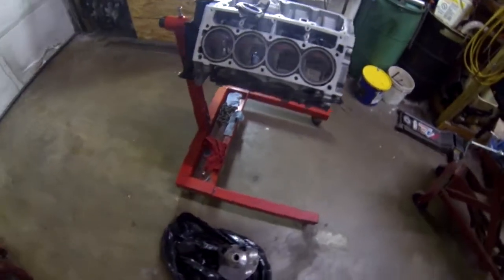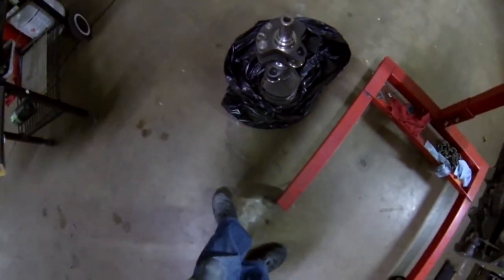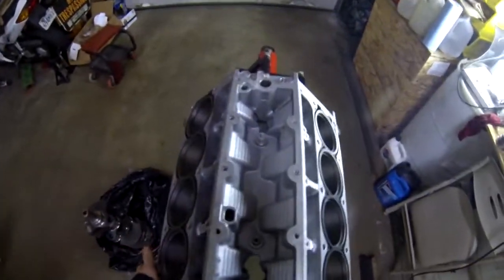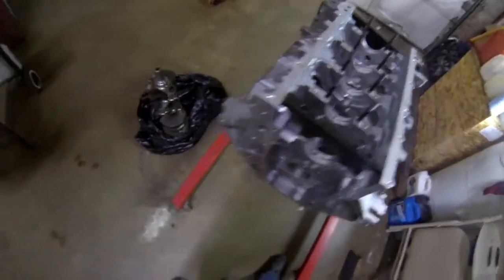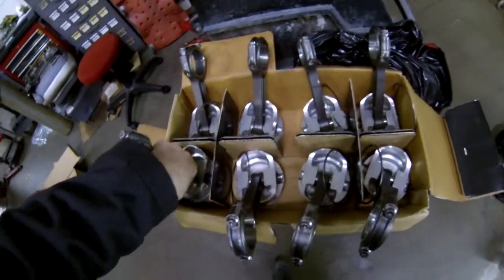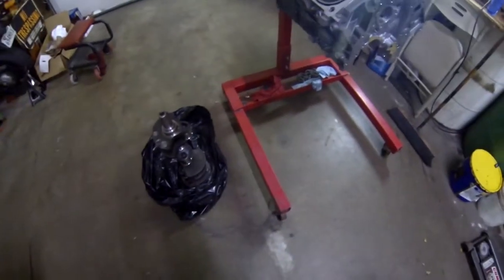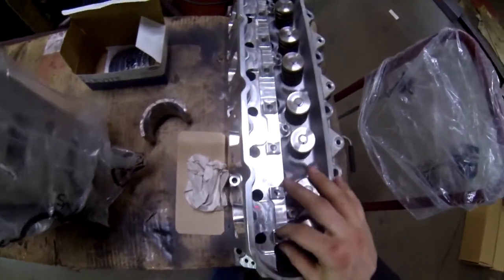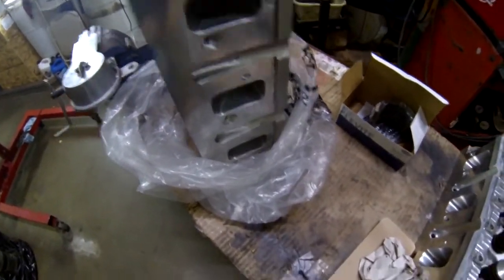427 Engine Build. Part 1: Parts overview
This is the short block I will be assembling I have already finished all the sizing on the components